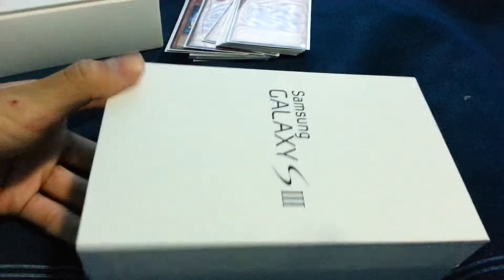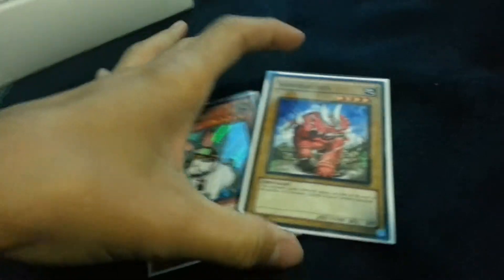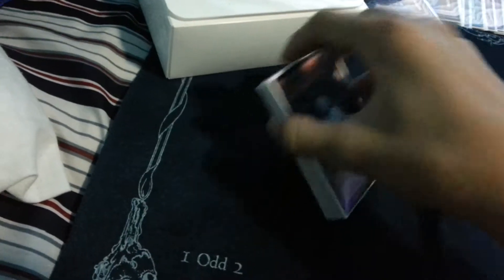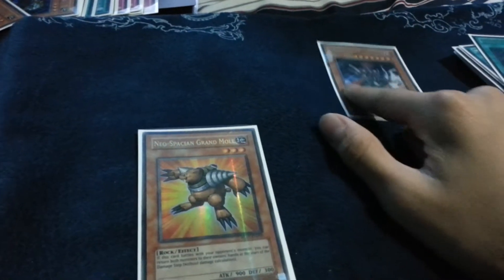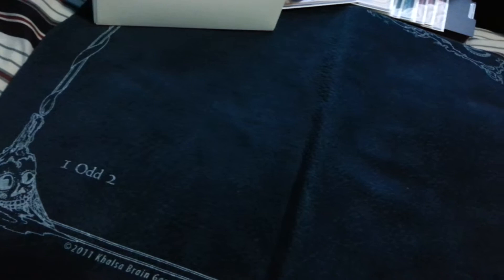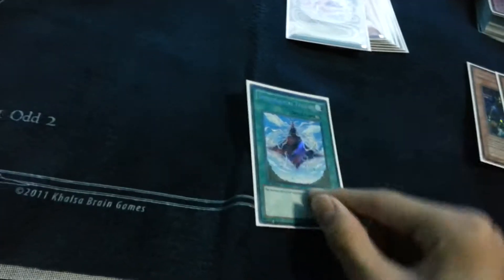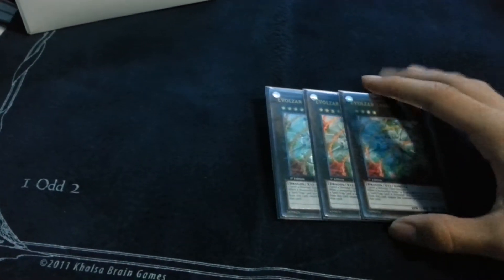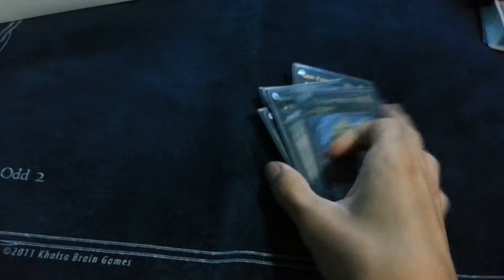Dion rabbit deck v1